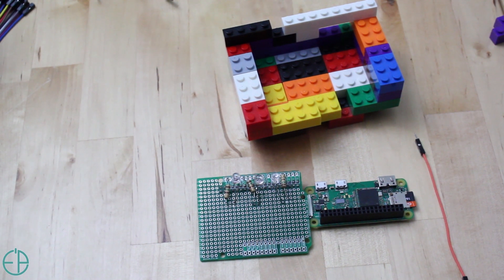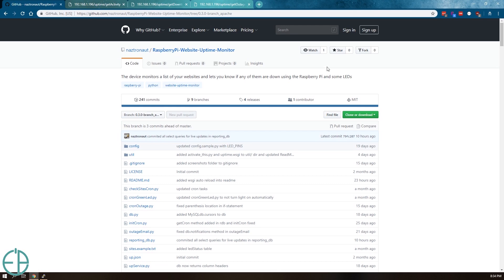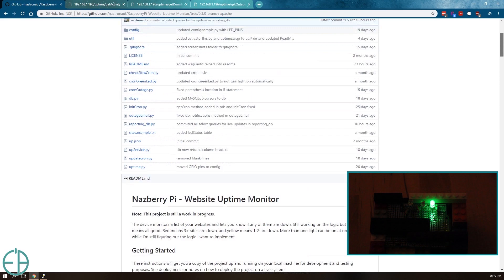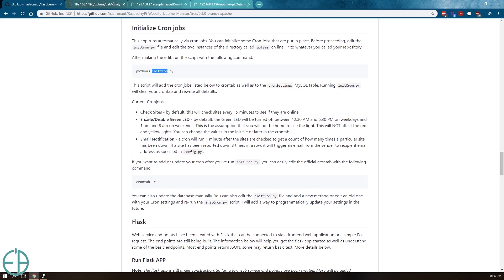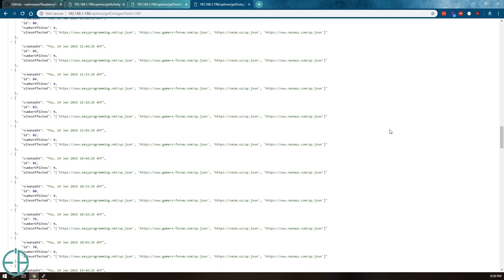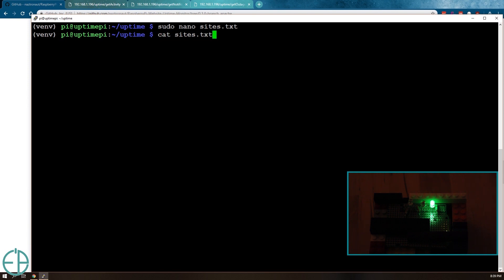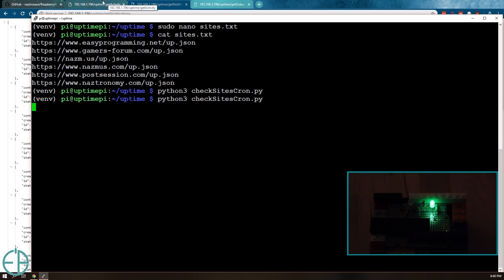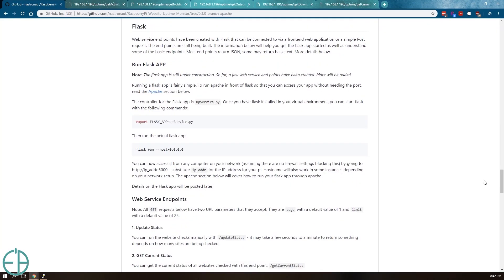Monitor Your Website with the Raspberry Pi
Welcome to another Raspberry Pi video! Sorry it took so long, these videos take much longer to create than my last few programming series!

This video isn't a tutorial, it's just a demo of a cool little project I've been working on since my last video. This project uses a Raspberry Pi Zero W to monitor a list of my websites. It uses an HTTP GET request to ensure that your site is up and running and notifies you via email if something is down!

Reporting features are also available that are exposed as web service end points backended by Flask and fronted by Apache.

Looking for the ReadMe? Head on over to the Github pages that I set up

After you watch the demo, you can head on over to GitHub for the entire project and documentation on how to implement the project

I'm constantly updating it so feel free to watch or star the project for updates. Have questions? Ask here or open up a new issue on GitHub!

Get more information on EasyProgramming.net.